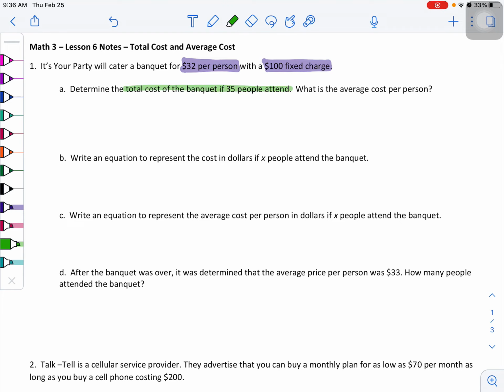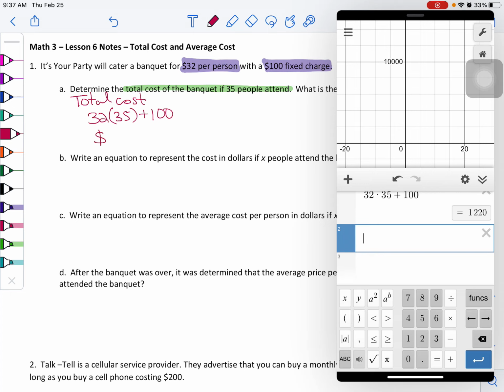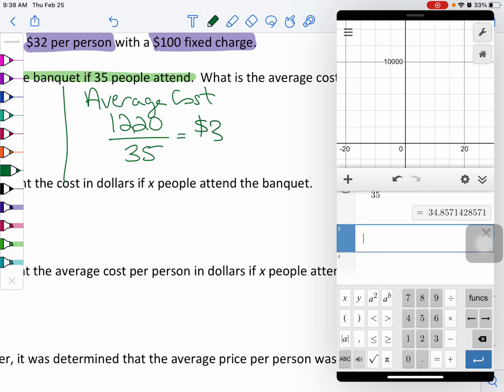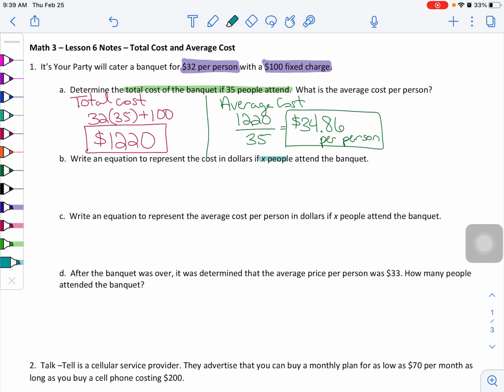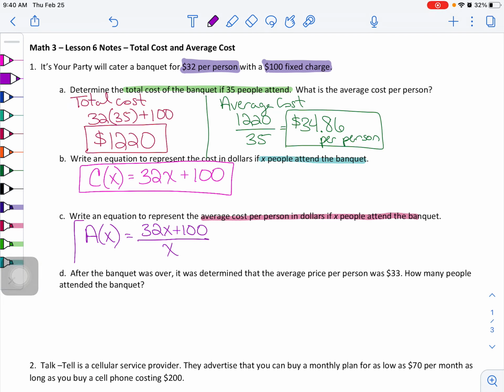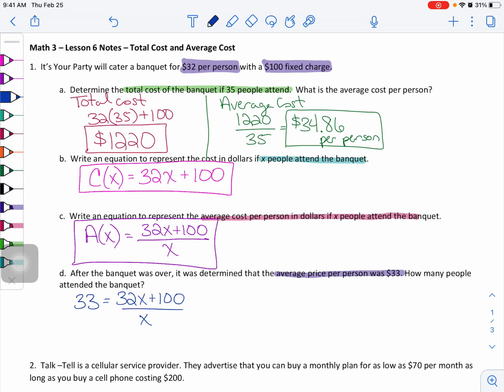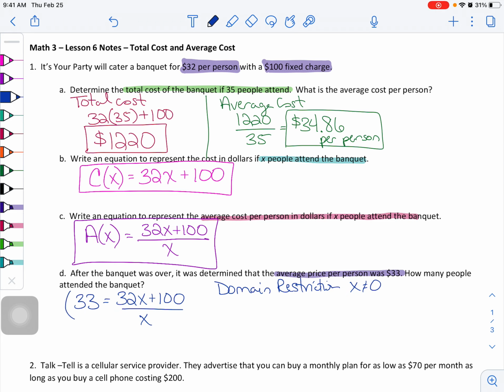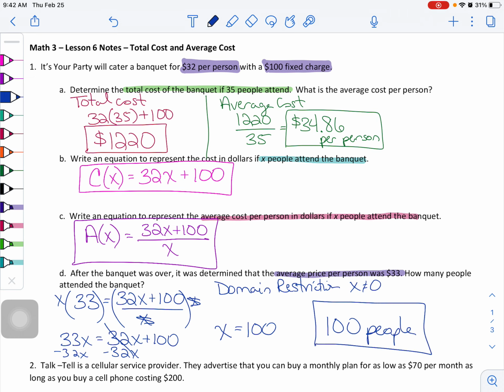Average Cost Word Problems (Part 1)